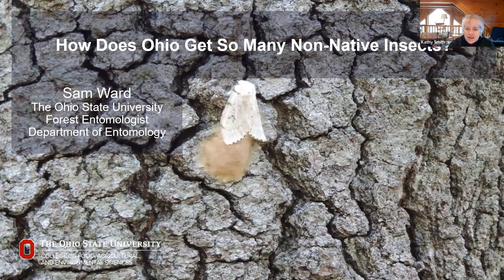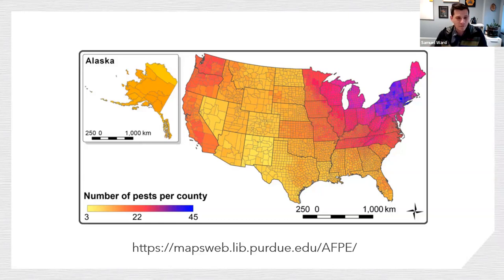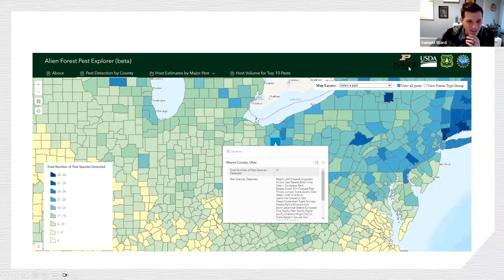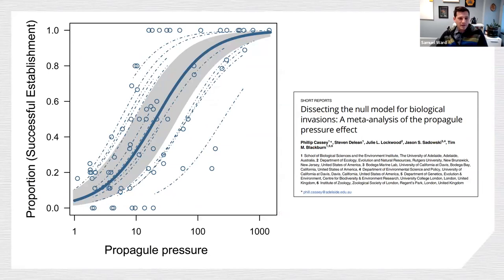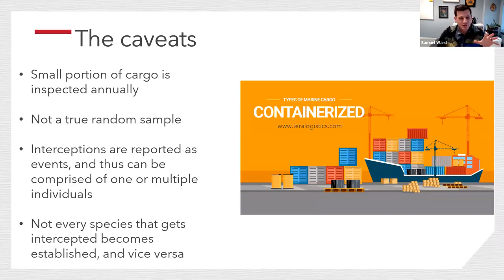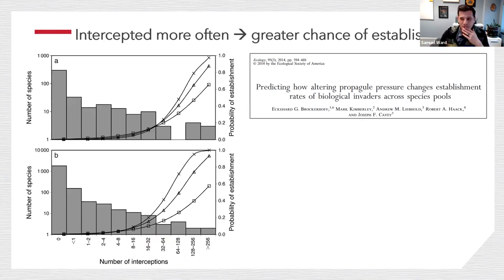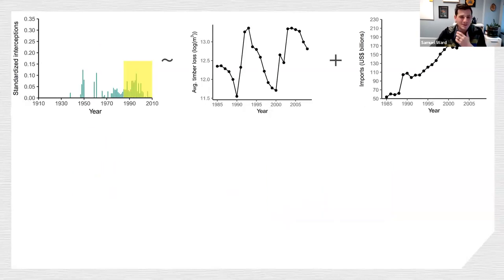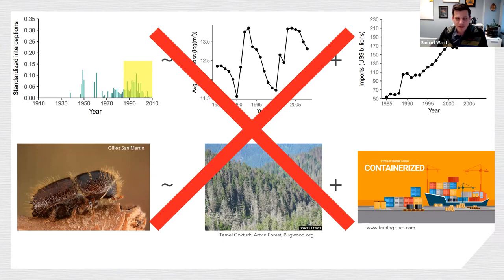HOW DOES OHIO GET SO MANY NON-NATIVE INSECTS?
Globalization has facilitated the unintentional and international movement of insects. Many of these invading species have been forest insects, due to the exchange of live plants and widespread use of wood packaging materials in global trade. Join OSU's Sam Ward, Assistant Professor of Forest Entomology to learn about the patterns and processes that have shaped forest insect invasions in the United States in this webinar.